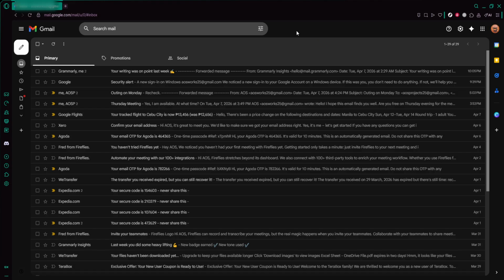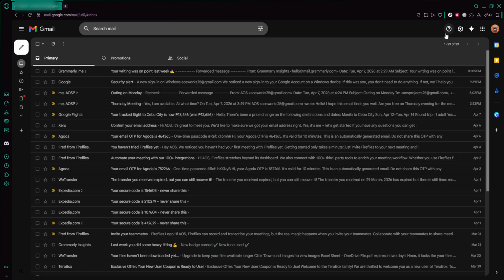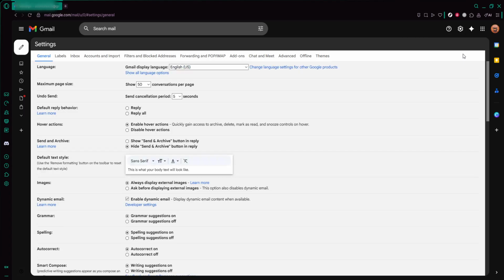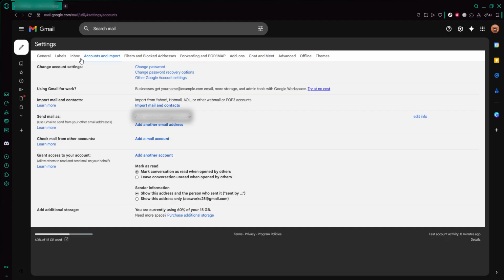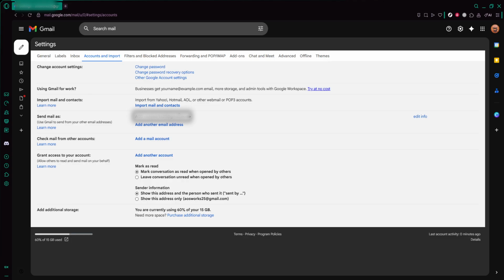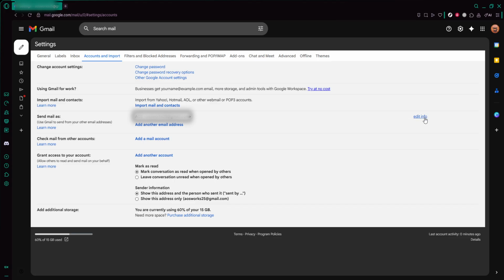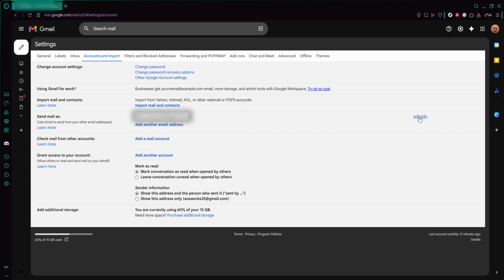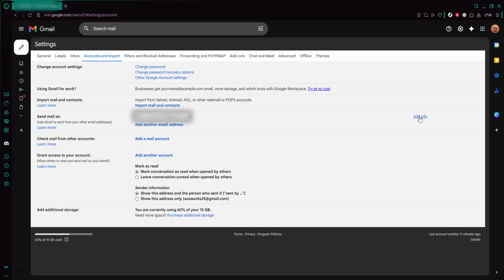How to Change Gmail Name (Simple Steps)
In this comprehensive tutorial, you'll learn how to change your Gmail name quickly and easily. Whether you want to update your personal or professional identity on Gmail, this video covers all the steps you need to take to make that name change seamlessly.

By the end of this video, you'll confidently navigate the settings to update your Gmail name, ensuring your emails reflect your desired identity. Watch till the end to master this simple yet crucial task!